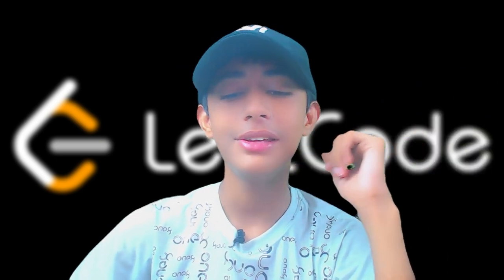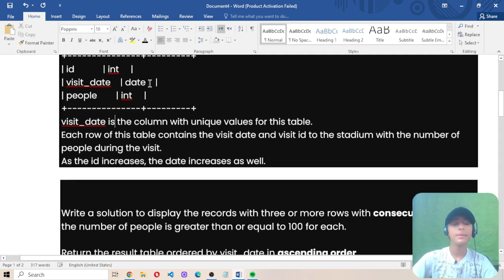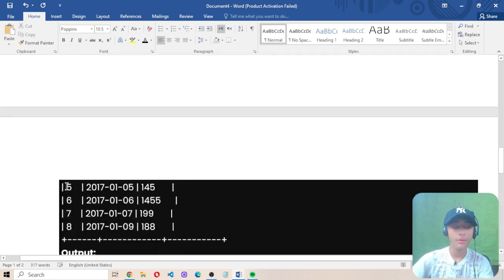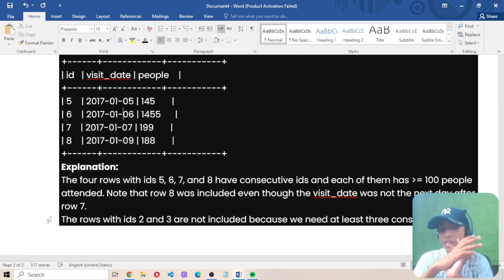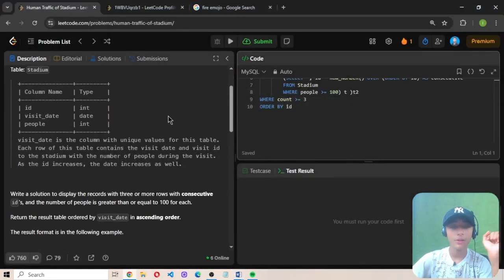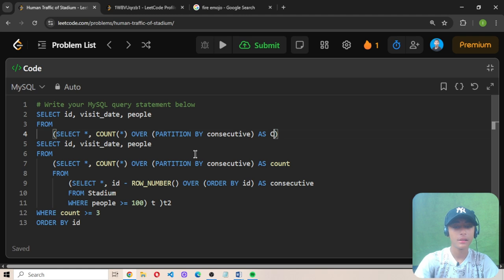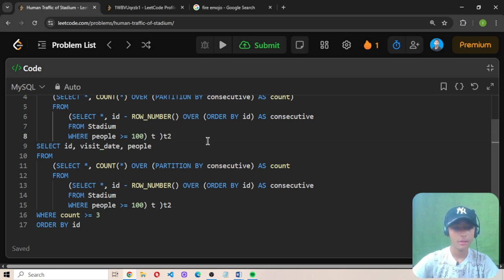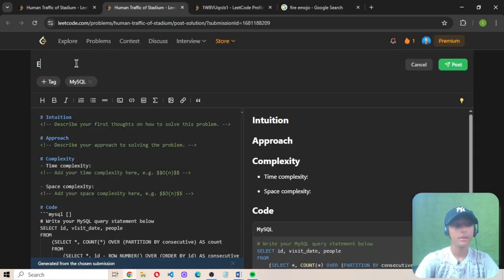Mastering LeetCode Problem-Solution Guide for Beginners To Advance! | Question #601